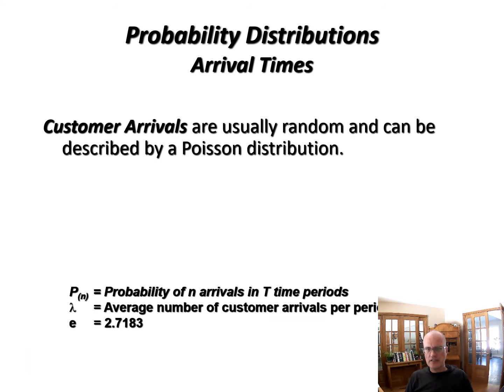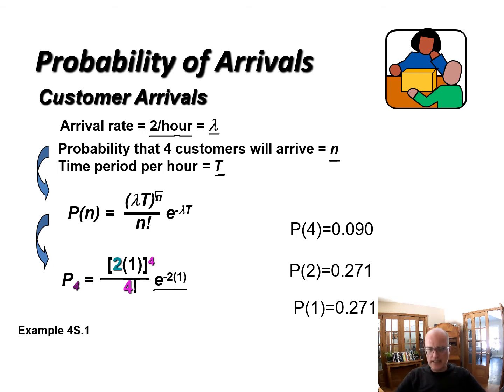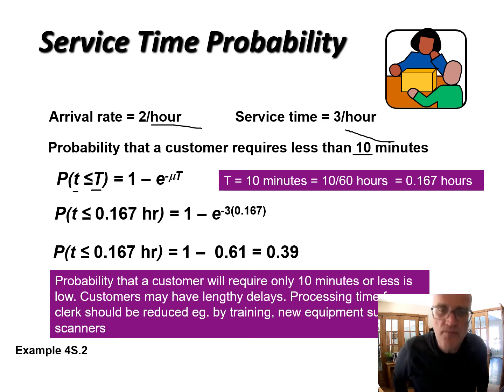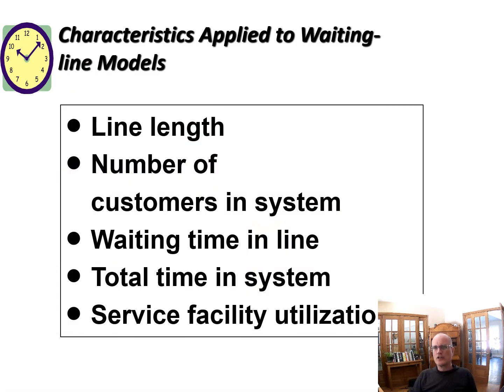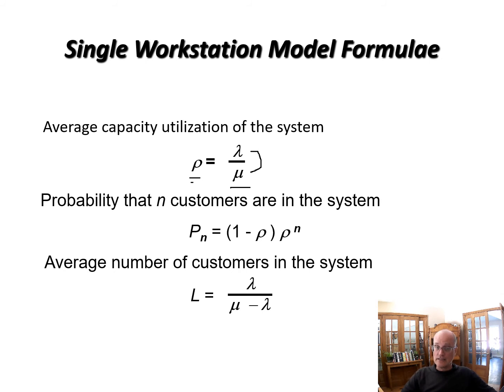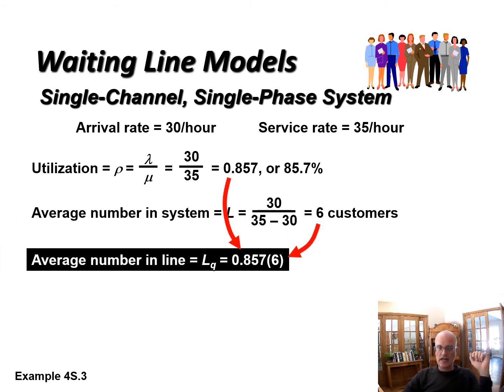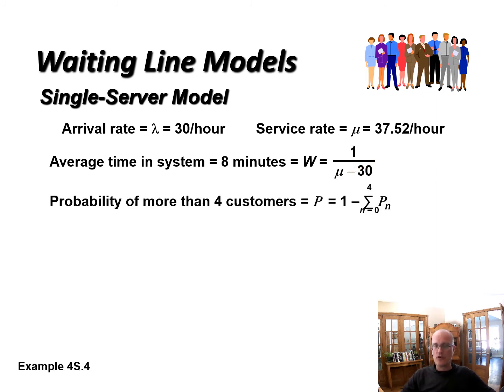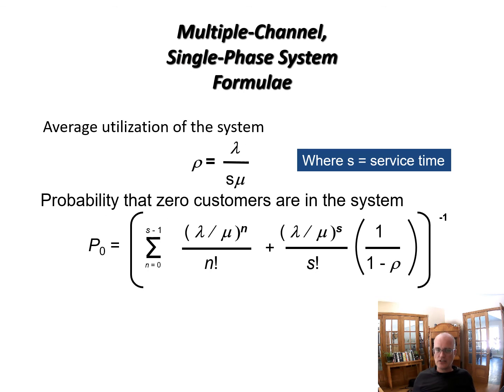Waiting Line/Queuing Model Math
This video introduces the  basic math for simple queuing models.  It looks at the distribution of arrivals and service time and then introduces the basic single server waiting line model.